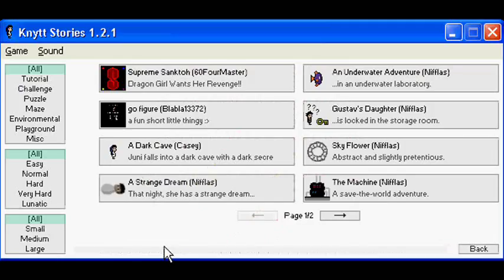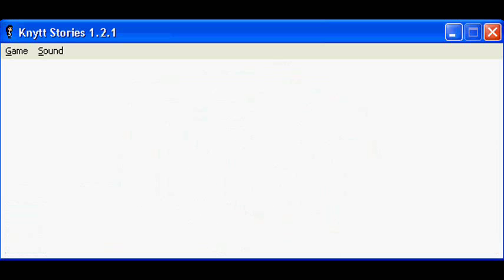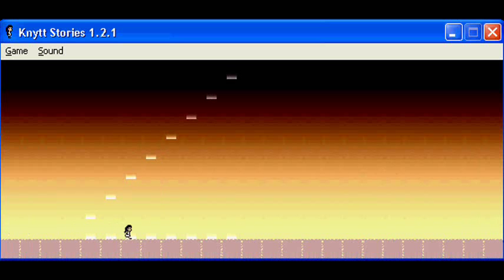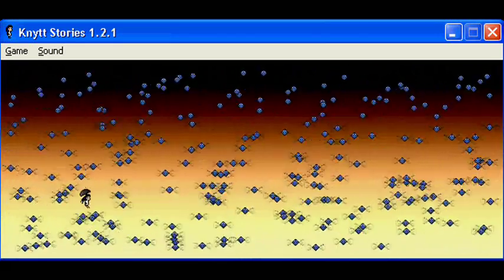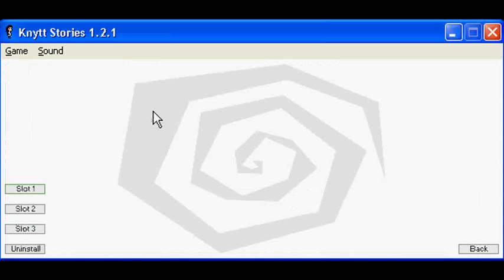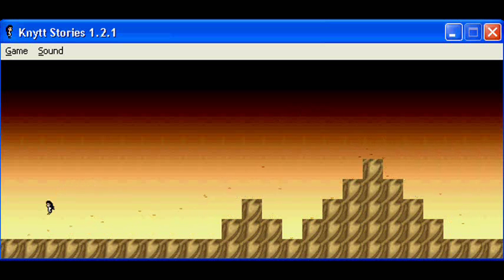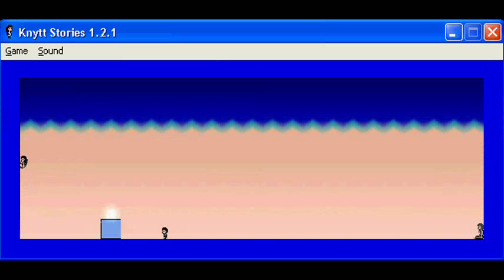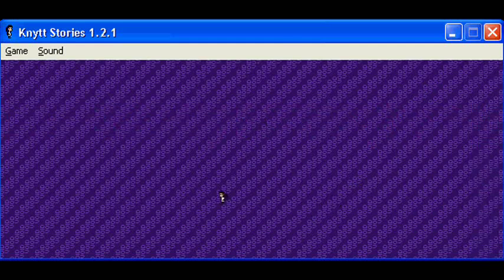Let's Play Knytt Stories: Go Figure (Ver. 1.1)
This is the later one. Uploaded out of order but still right after the earlier version of this story.